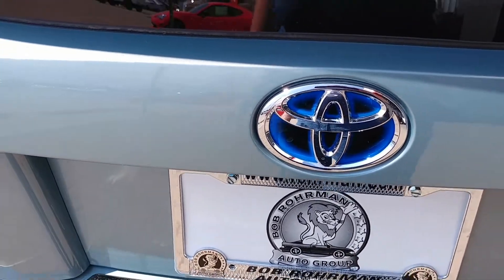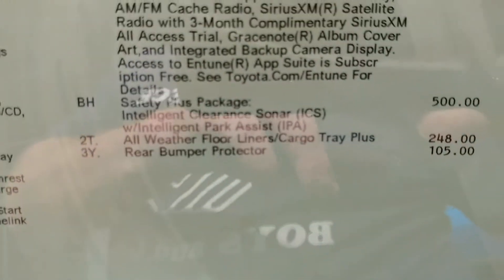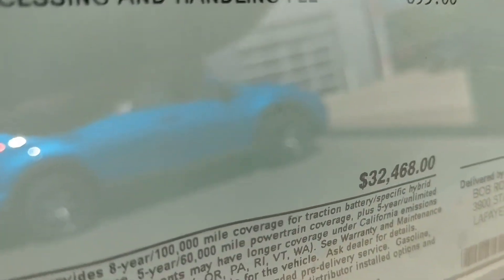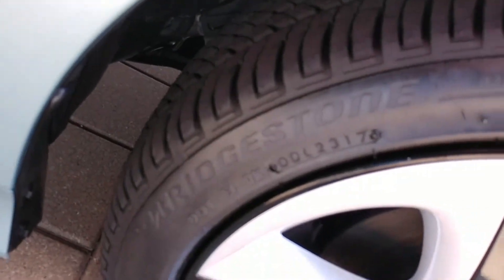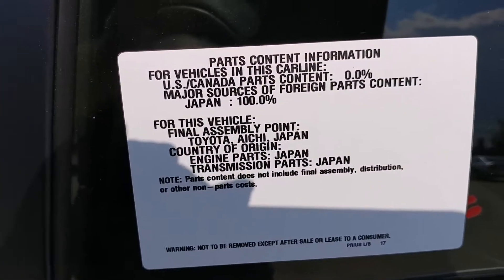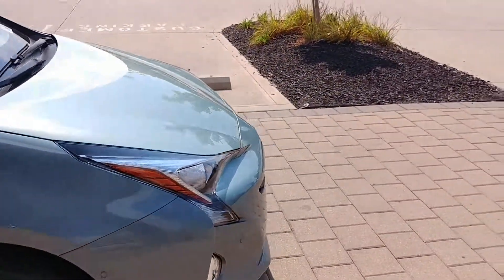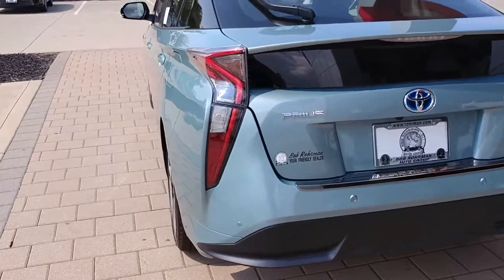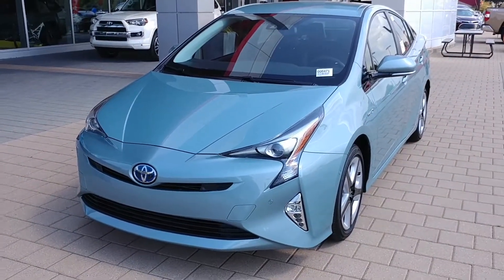Toyota Prius 4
This is a top of the line Toyota Prius 4.  At this price, though, are you really saving anything?  Sure you don't buy much gas but you aren't helping anything because your price is so high.  Maybe a 2 would be a better purchase proposition. Until gas is over $5 a gallon a hybrid doesn't make sense.